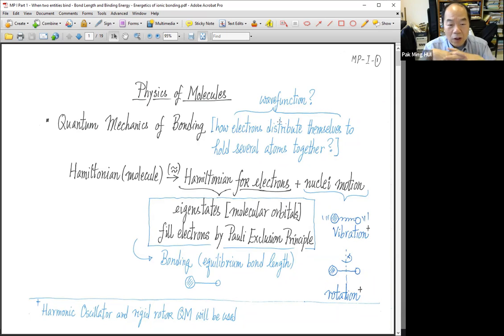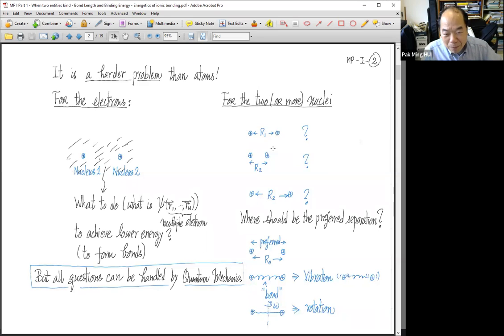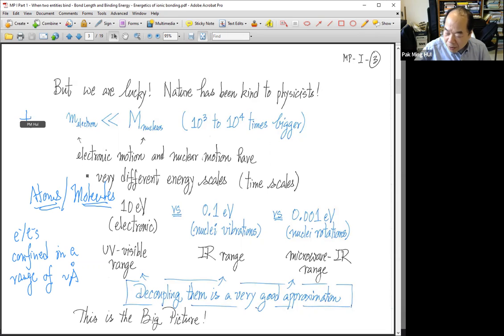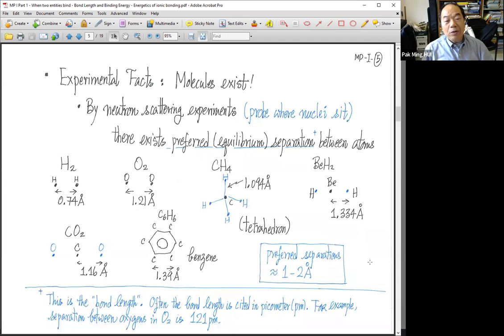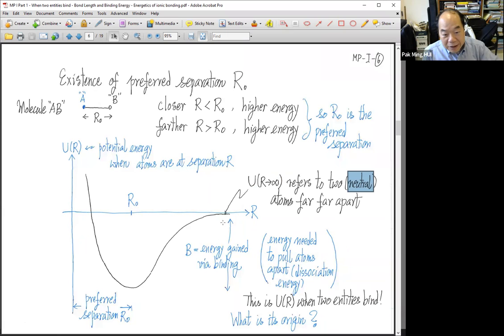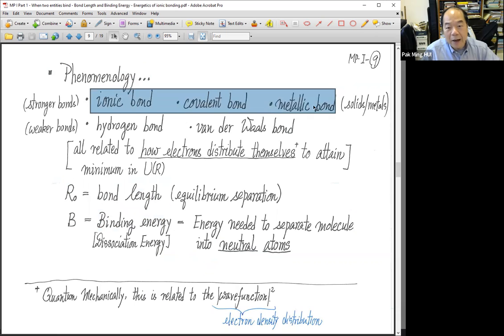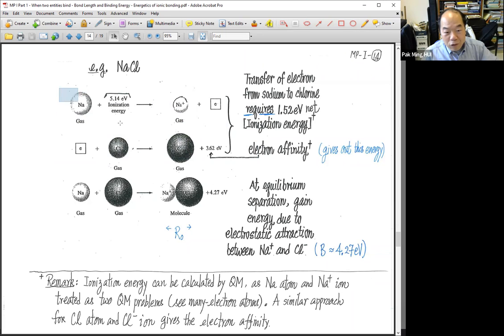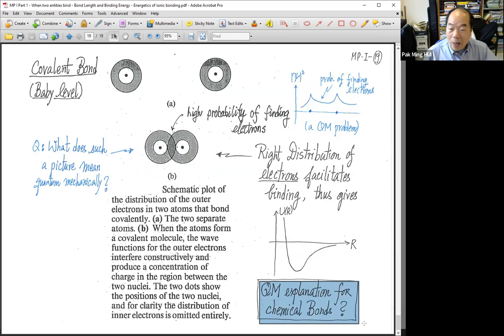GMT20220322 013111 Recording 1570x1000